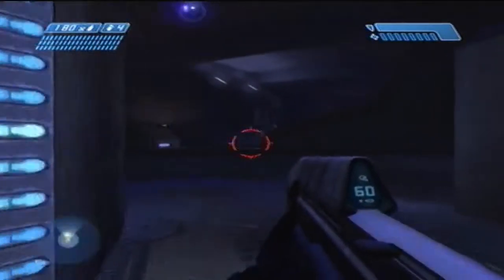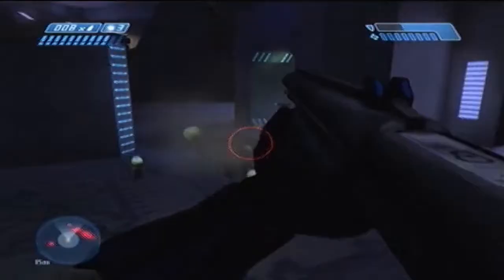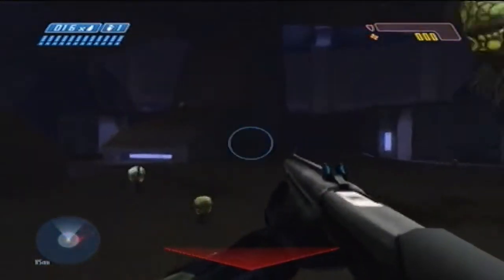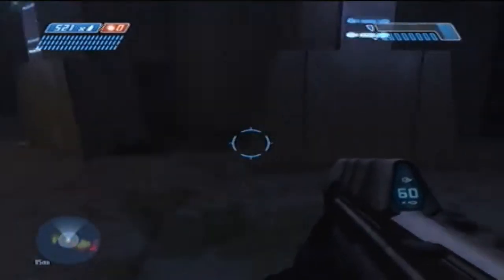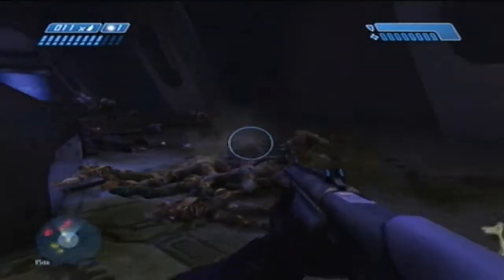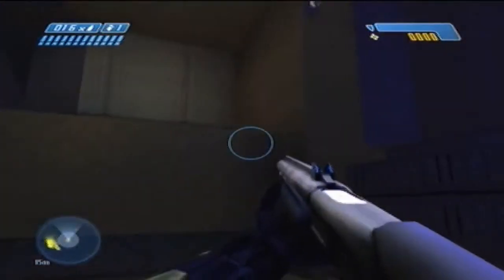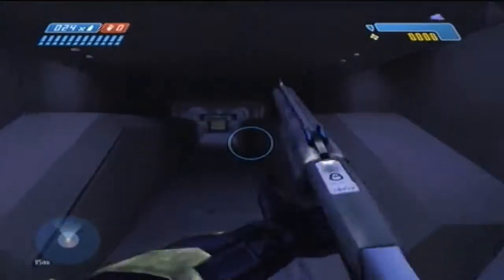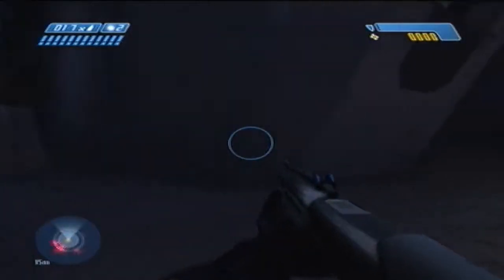Let's Play Halo: Combat Evolved (Part 14)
WE MUST SAVE THE UNIVERSE FROM THE EVIL... Grunts?...

So I finally take on the game that started it all, the original Halo: Combat Evolved for the original X Box! This is one of my absolutely favorite games of all time and my favorite FPS series of all time. So come with me as I save the universe from the clutches of the Covenant, one Grunt teabagging at a time!

Raptr @KOF Legend
Screwattack @Johnnycrimson2000